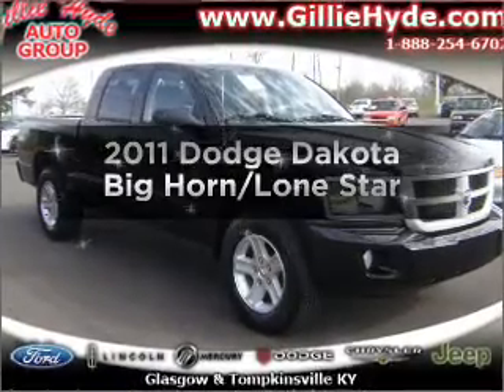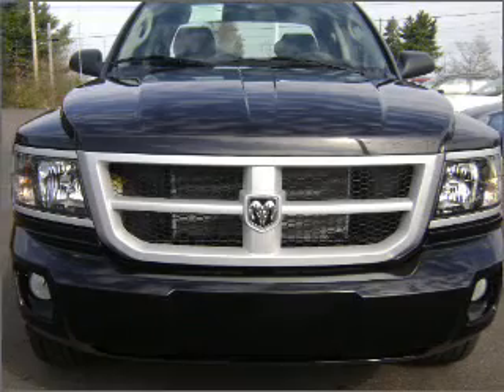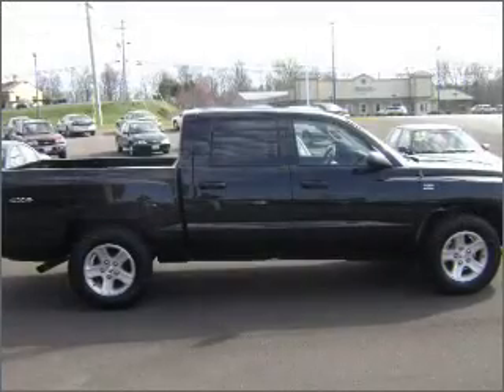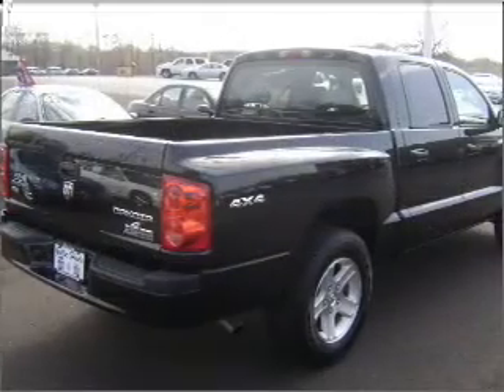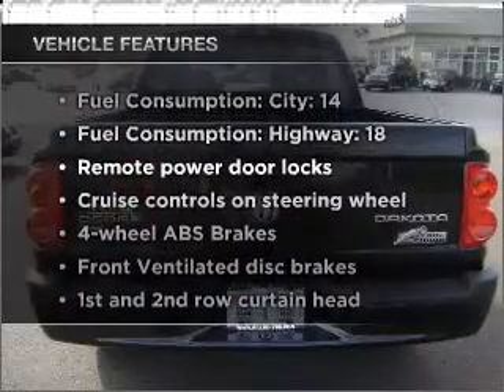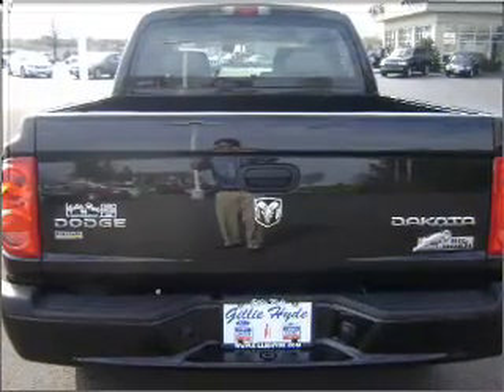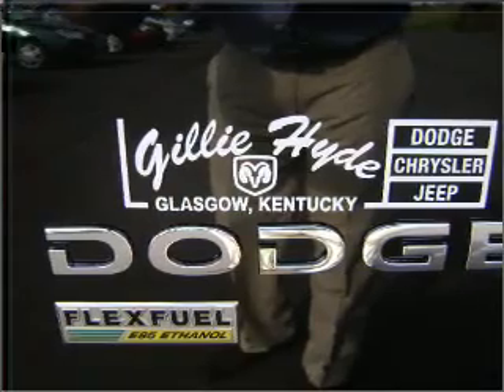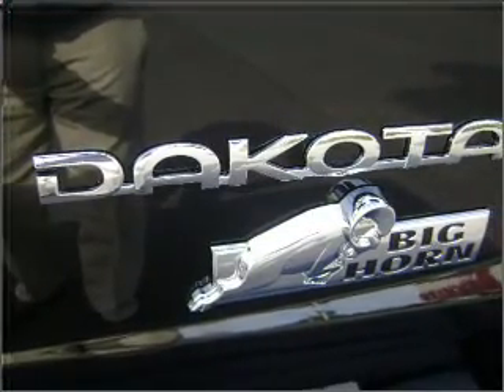2011 Dodge Dakota - Glasgow KY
Year: 2011
Make: Dodge
Model: Dakota
Trim: Big Horn/Lone Star
Engine: 4.7 liter 8 cylinder 16 valve
Transmission: Automatic
Color: Black
Mileage: 2
Address:
610 Happy Valley Road